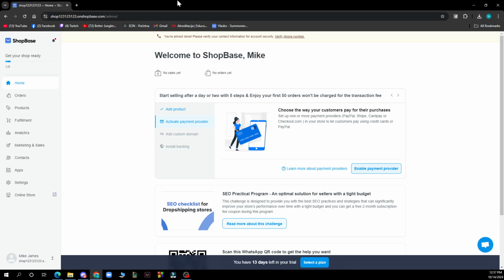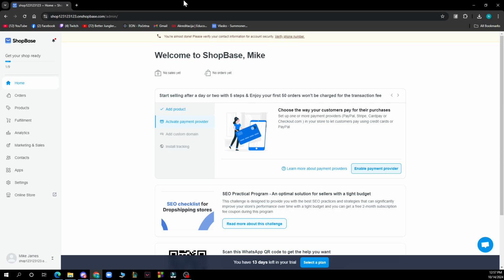How To Manage Orders in ShopBase (Easiest Way)​​​​​​​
In this video I will show you How To Manage Orders in ShopBase. It would be good if you watch the video until the end so that you don't miss important steps.